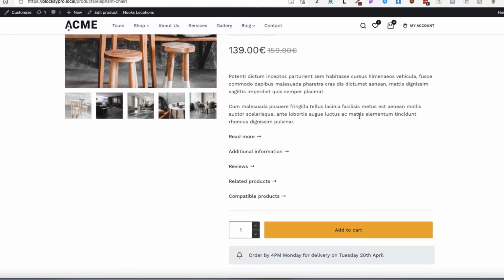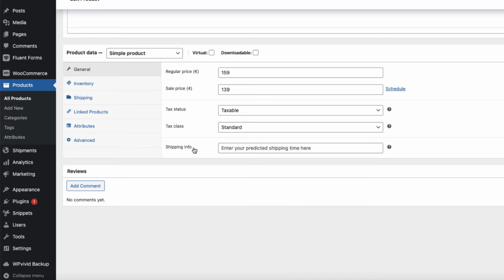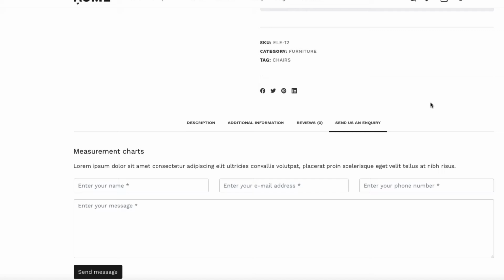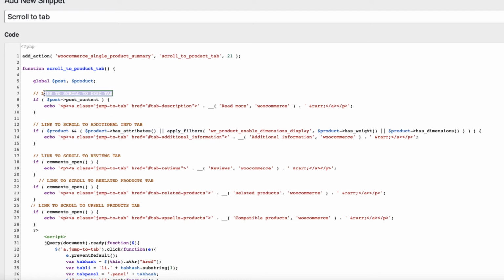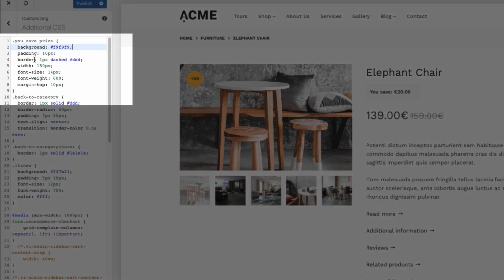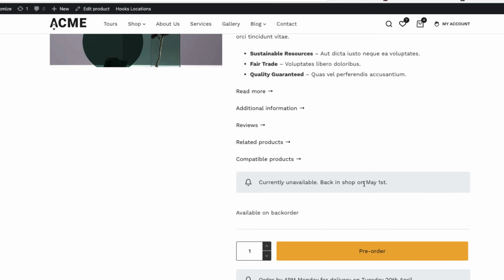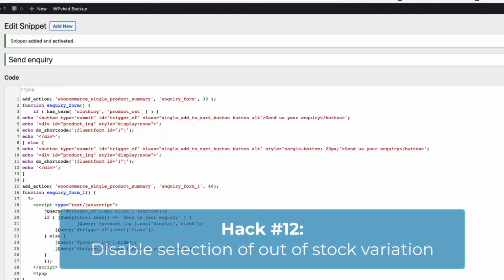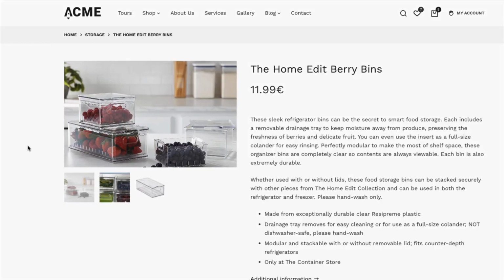How to Customize Woocommerce Single Product Page | 14 Useful Hacks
In this video I’m going to show you 14 useful Woocommerce single product page hacks you can use in every store.

TIMESTAMPS
00:00 Overview
02:15 Add Woocommerce custom product field
05:24 Show estimated delivery time
06:22 Add custom product tab
08:05 Move Related products & Upsells products in a custom tab
10:00 Scroll to the product tab
11:20 Add direct link to the product tab
12:27 Show "You save:" badge
13:50 Add "Back to category" button
15:30 Change add to cart button text for backordered products
17:00 "NEW" badge for the products
18:24 Add enquiry form
20:19 Disable selection of out-of-stock variations
21:05 Add product image for grouped products table
22:09 Remove Reviews tab